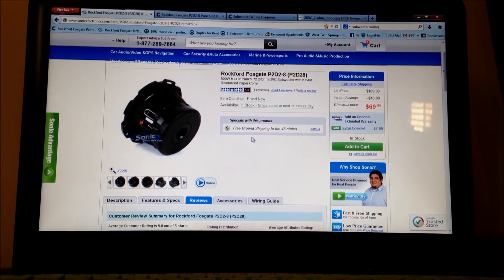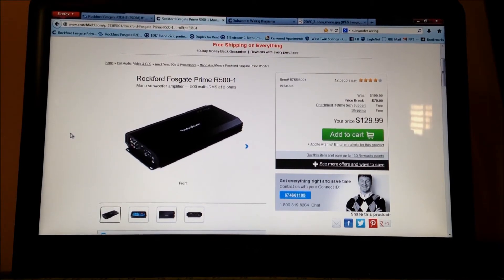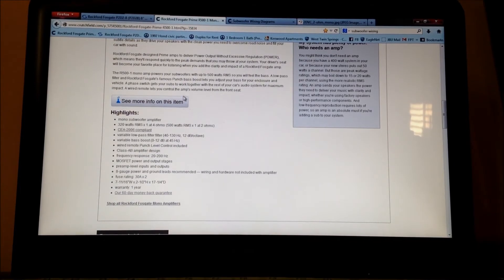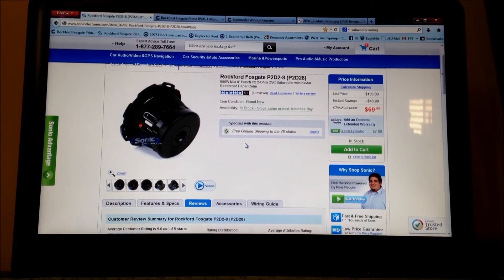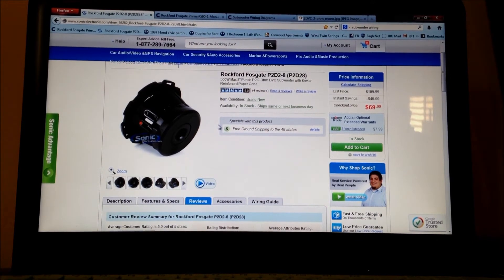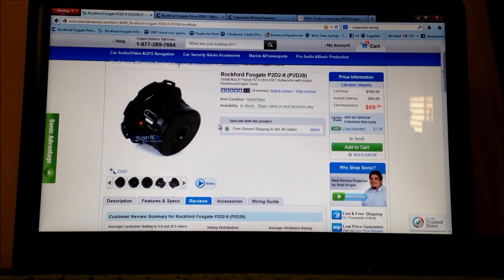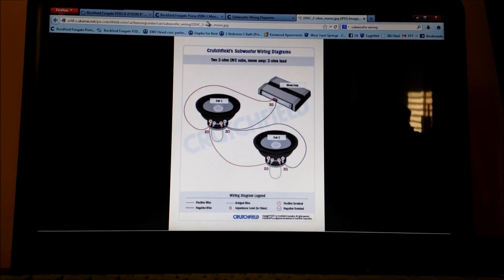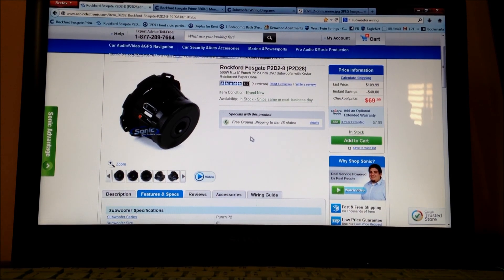How To Match Subwoofers & Amplifiers || Automotive Audio || DVC SVC Ohms & Wattage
This is a video that I hope will help you figure out how to find an amp and sub(s) that will match and perform well together. Now, I know everyone has different experiences, but this is what I know has worked for me. Have any questions? Ask! Usually I can help people better via email than I can on a video since I can focus on one topic better.